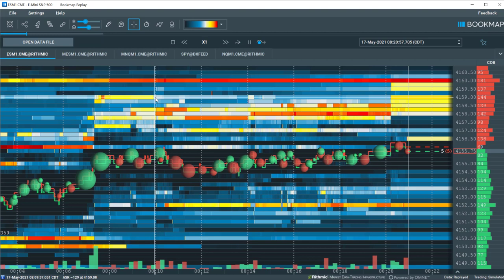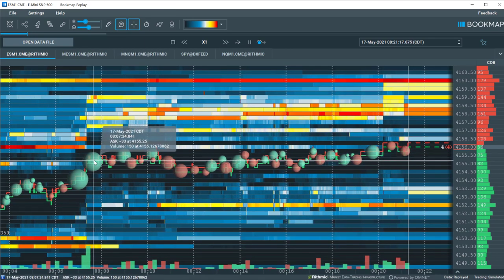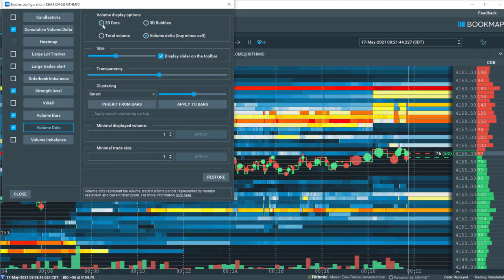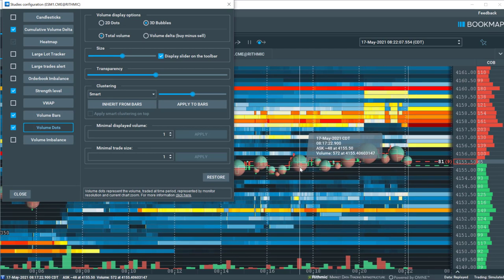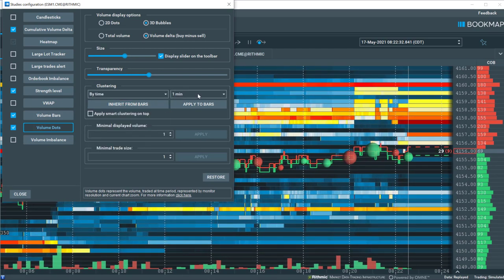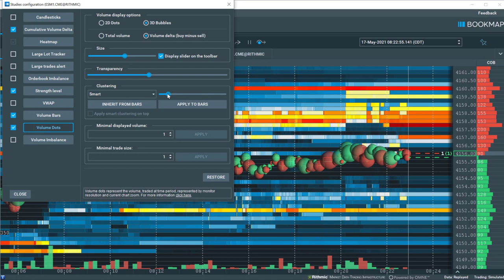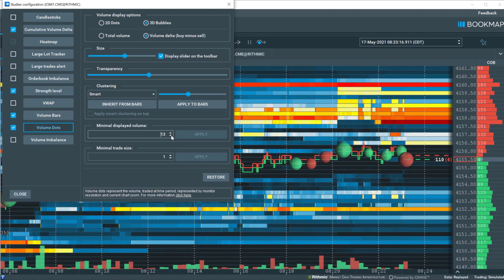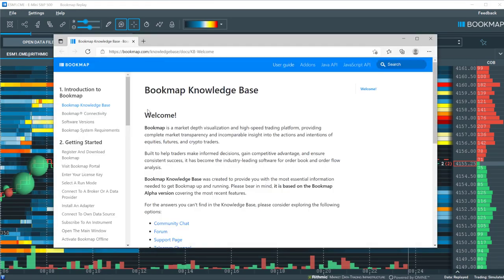Bookmap Volume Dots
Bookmap dots represent volume. Learn how to adjust volume dot size. Dots are clustered by a smart algorithm which provides for a combination of time and volume. Download Bookmap and choose from a selection of add ons and indicators.